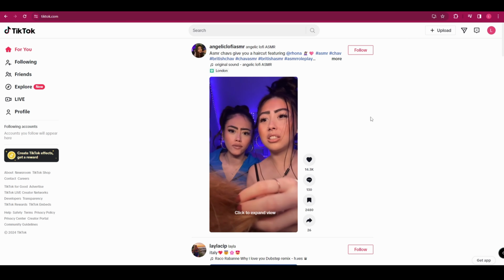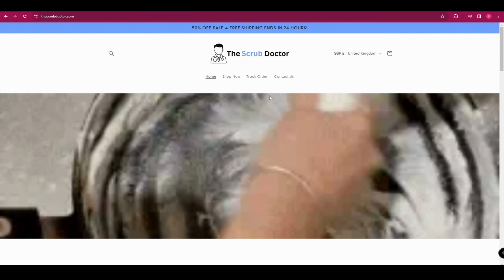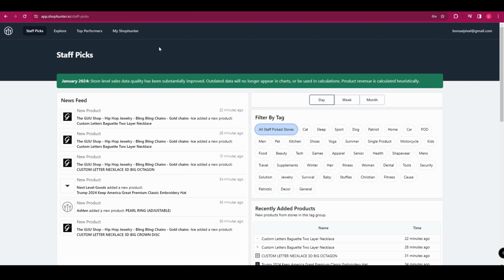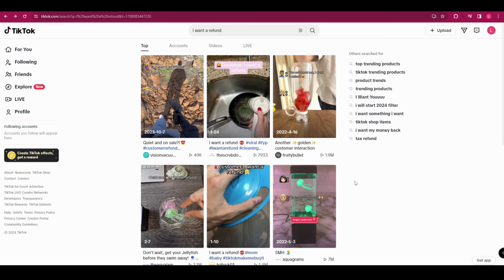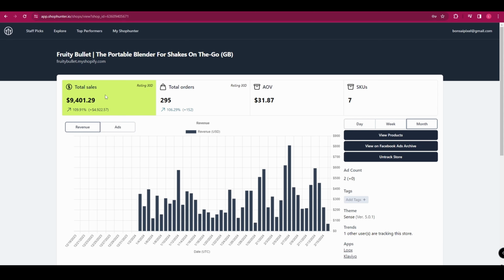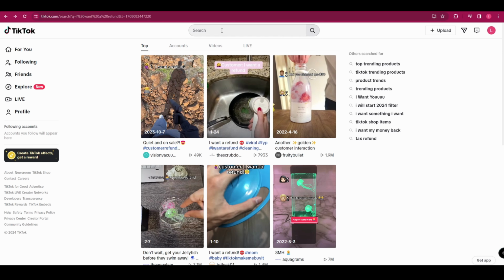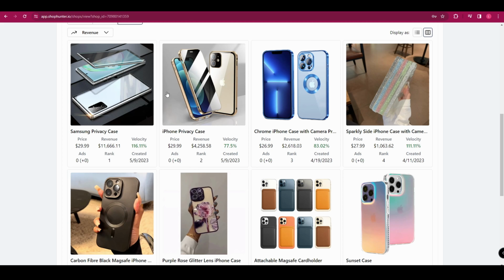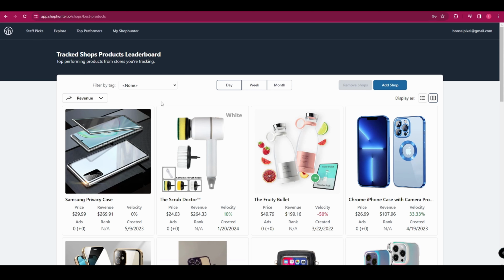How To Find Winning Products For Dropshipping On TikTok Ads (2026) Step-By-Step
🚀 Ready to level up your dropshipping game on TikTok? 🎉 Join us in the latest tutorial, 'How to Find Winning Products for Dropshipping on TikTok Ads (2026) - Step-by-Step Guide.' 💡 Explore the secrets to identifying hot-selling products, optimizing TikTok ads, and boosting your e-commerce success. 📈 Whether you're a beginner or an experienced dropshipper, this video is your go-to resource for navigating the TikTok advertising landscape. 🌐 Dive into the strategies that will set your dropshipping business apart on TikTok and drive those sales through the roof! 🚀 Don't miss out on the TikTok dropshipping revolution. Watch now and start turning your products into viral sensations!